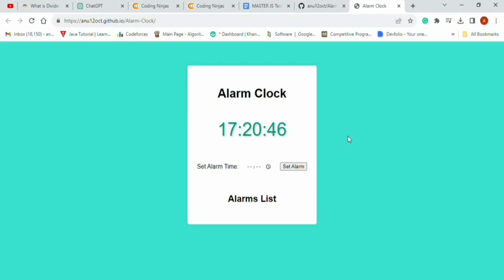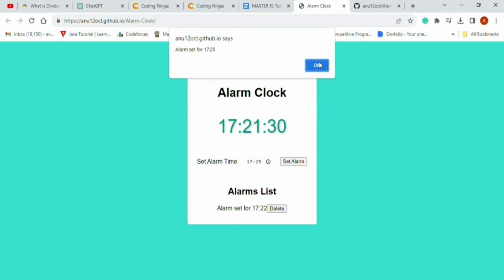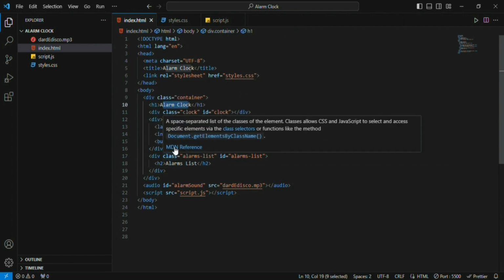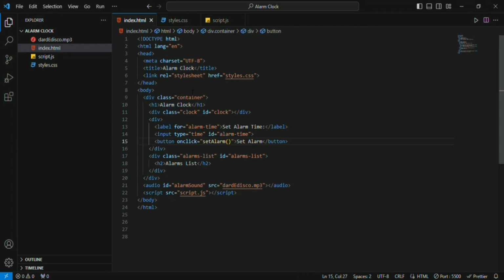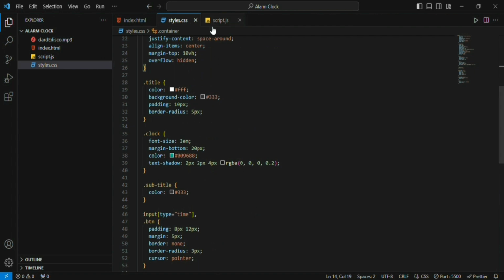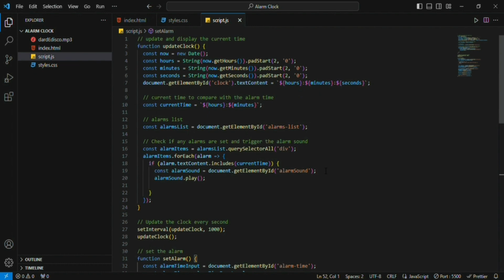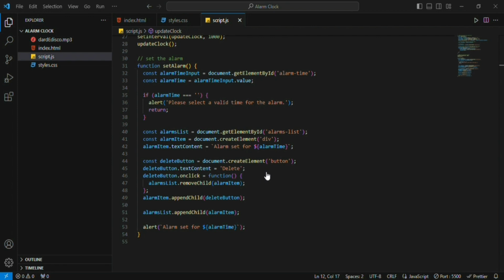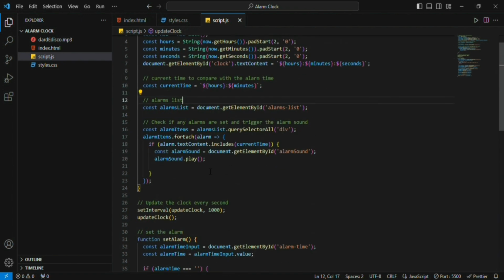Alarm Clock using HTML, CSS & JS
This is video explanation of Front end Skill Test 1 Coding Ninjas.